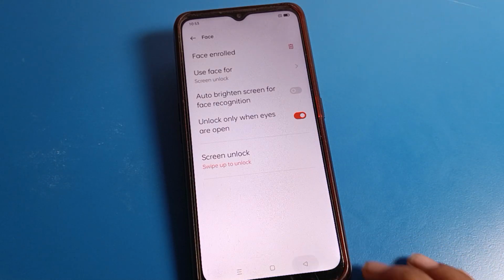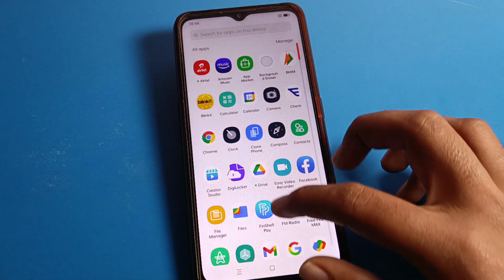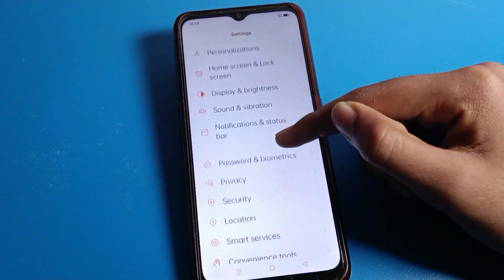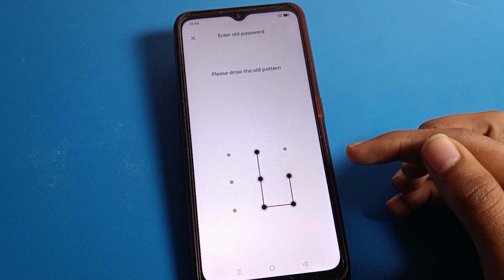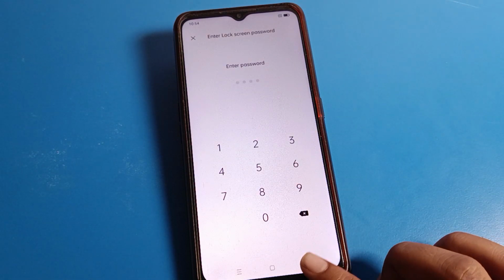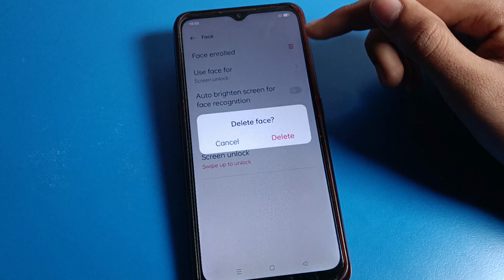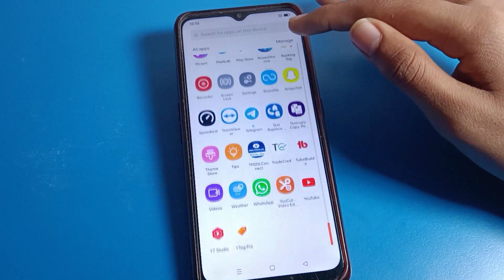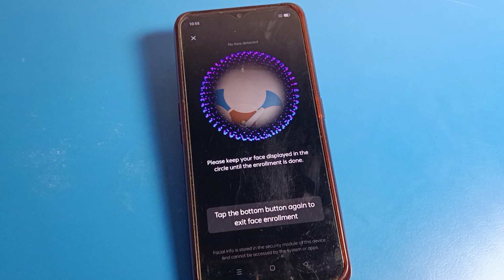oppo A17k delete face lock | how to delete face lock on oppo phone